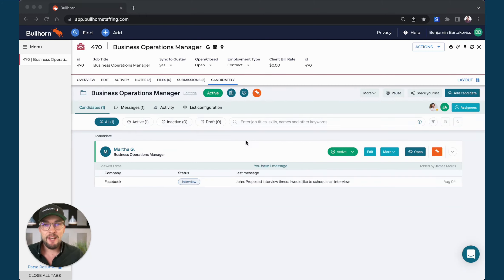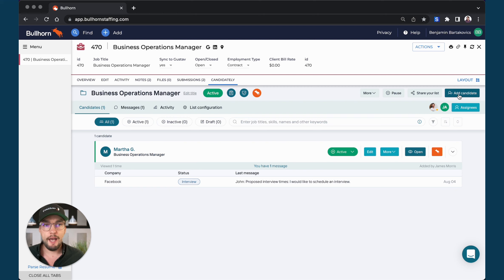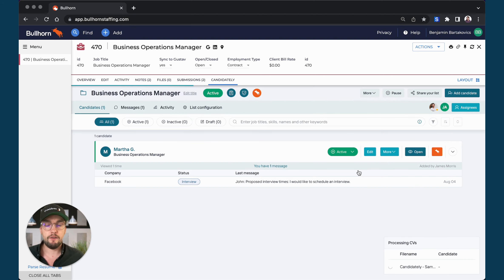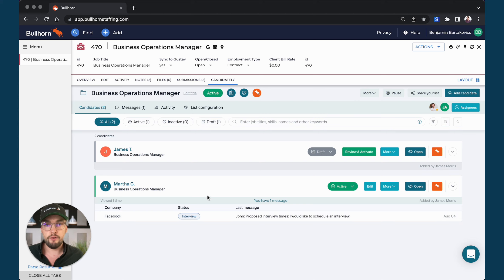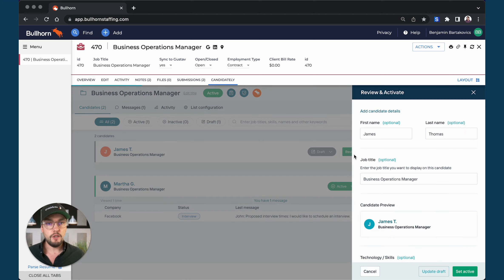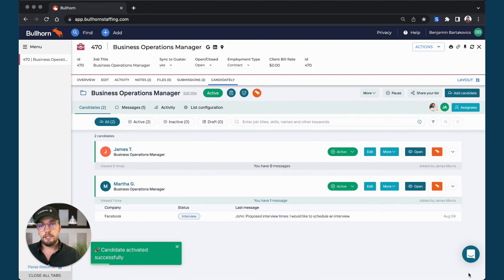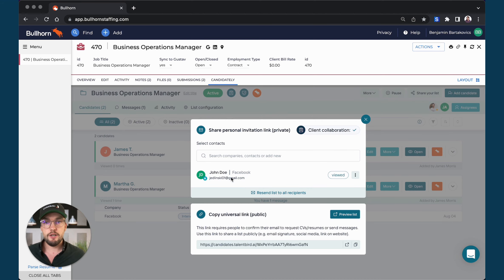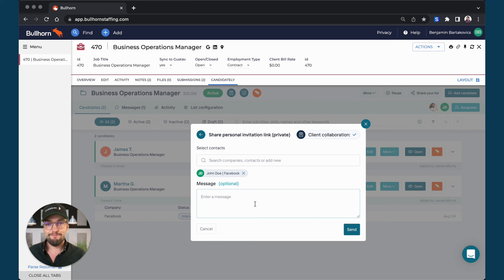Add additional candidates to an existing submission